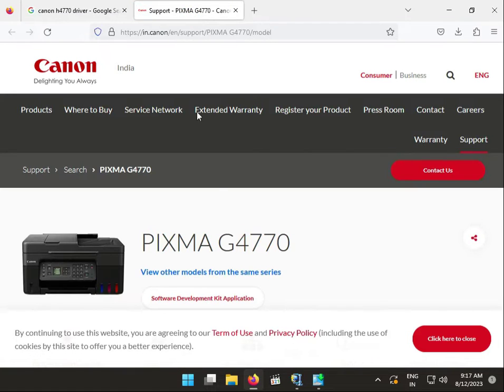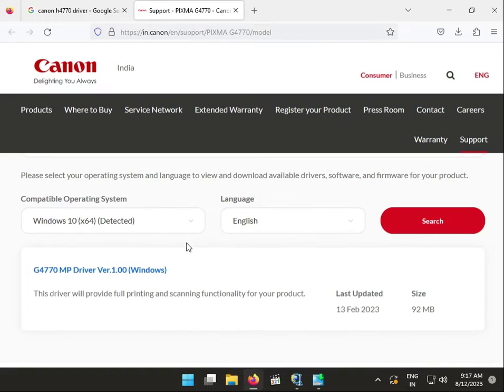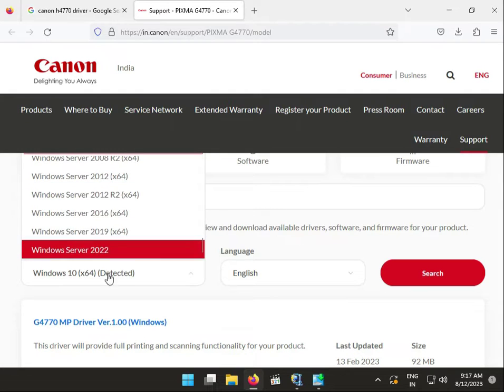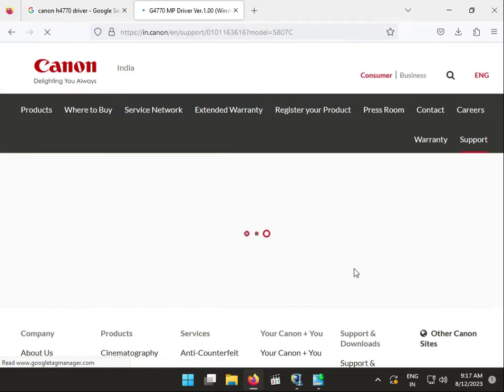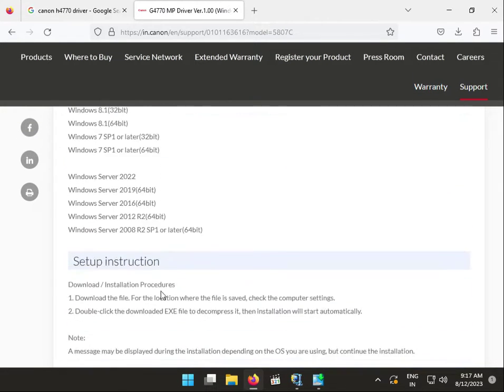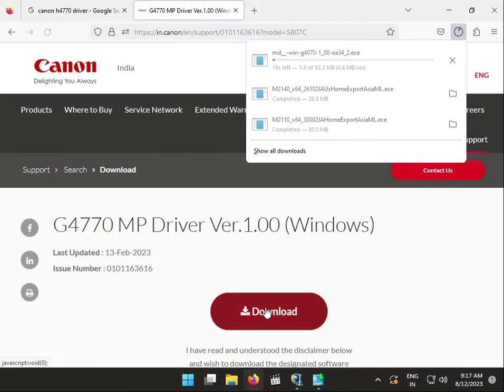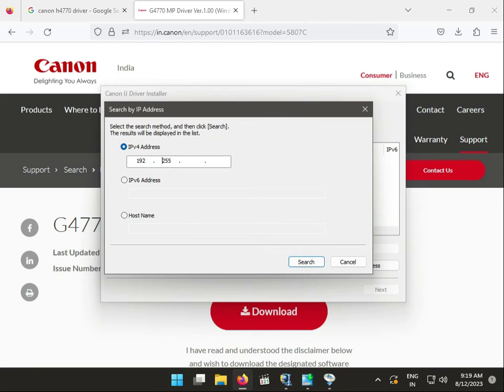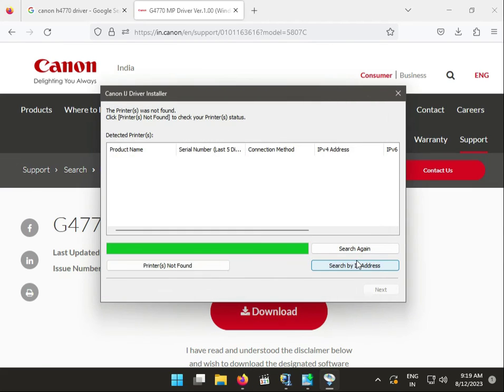How to Install Canon G4770 Driver on Windows 11/10 (Easy Fix 2026)